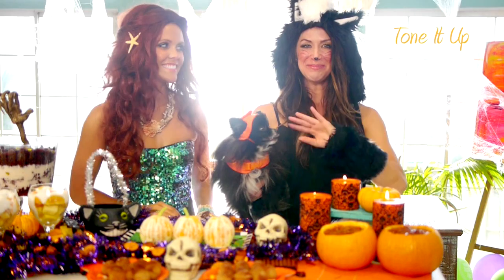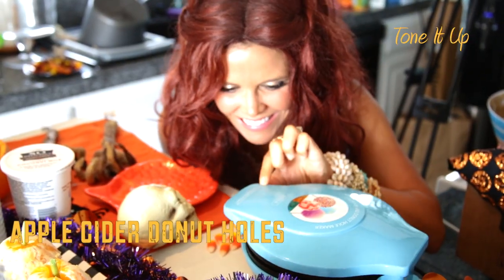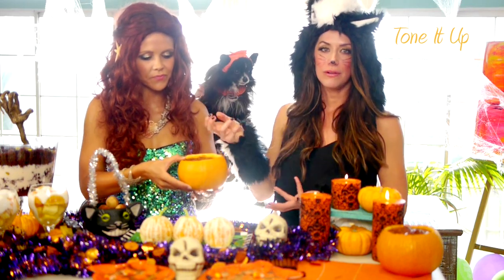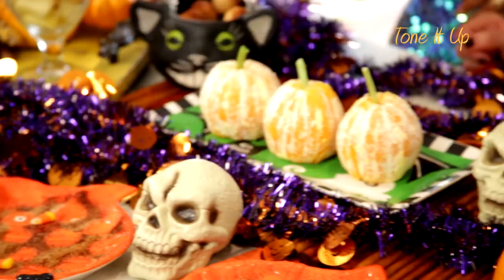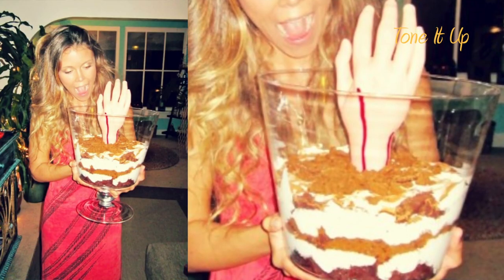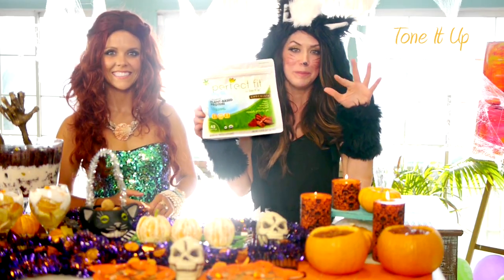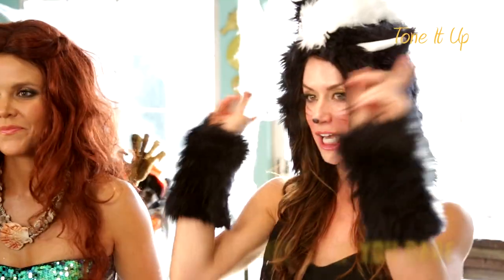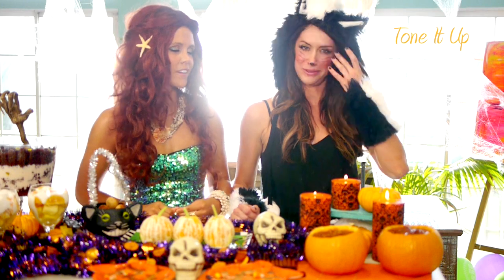Monster Mash & Chocolate Surprise!!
In SPIRIT of National Chocolate Day, we have brought you some of our favorite snacks, treats, and recipes to ring in the Spookiest holiday of them all, Halloween!

What are you doing for Halloween?! Let us know!!

Your trainers,
Karena & Katrina